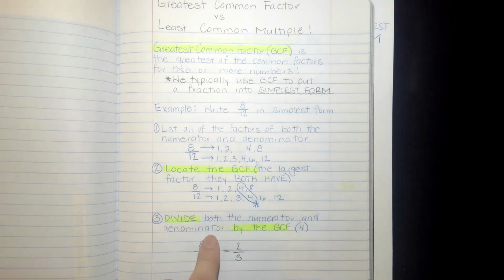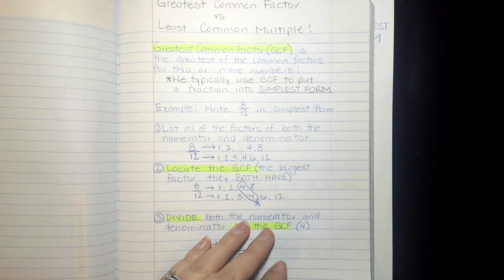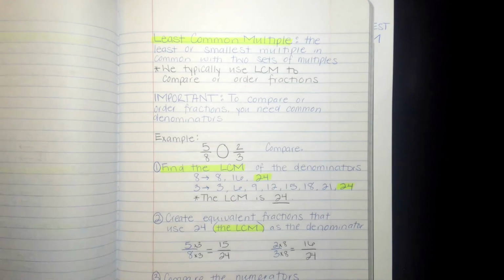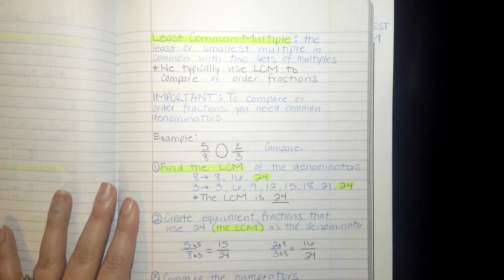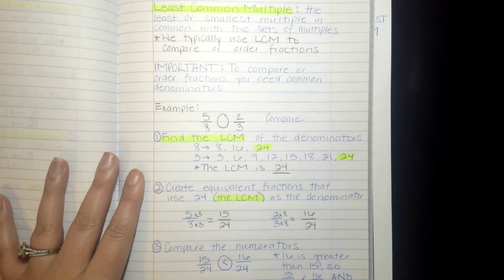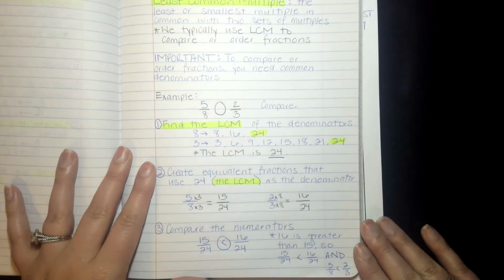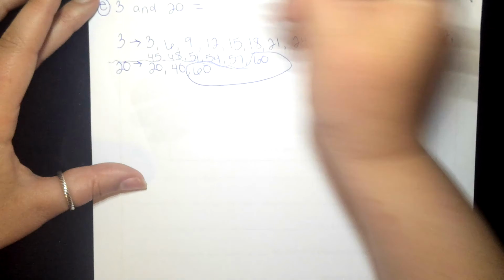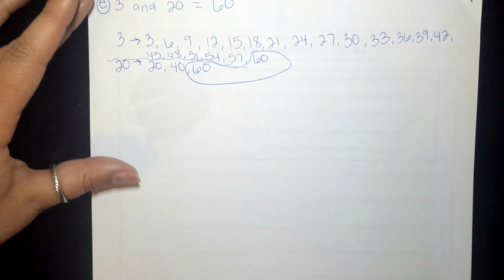GCF and LCM Review